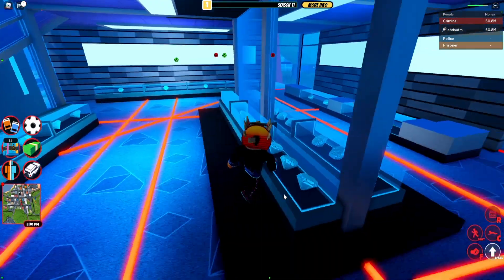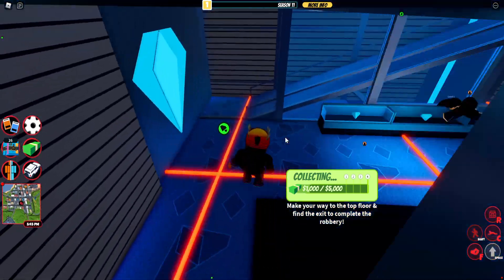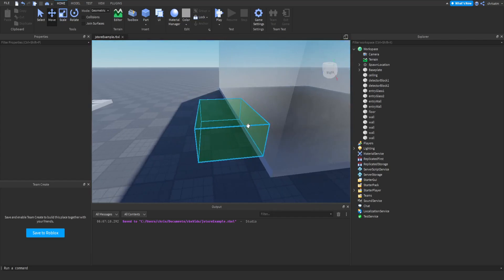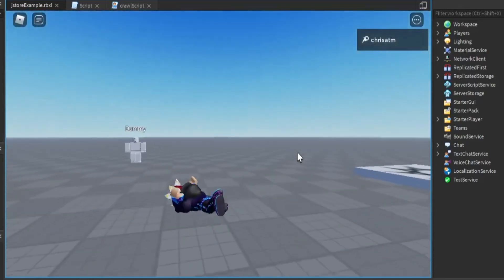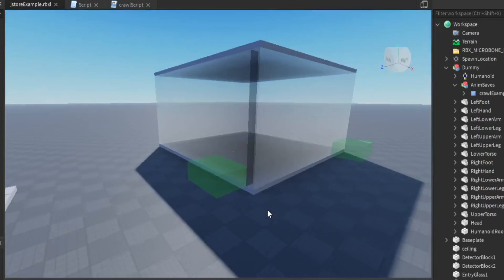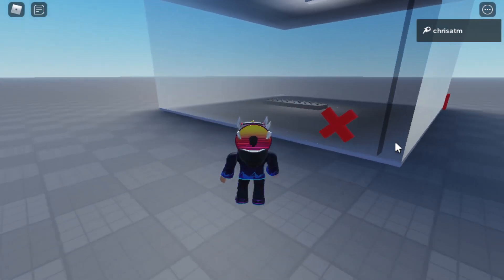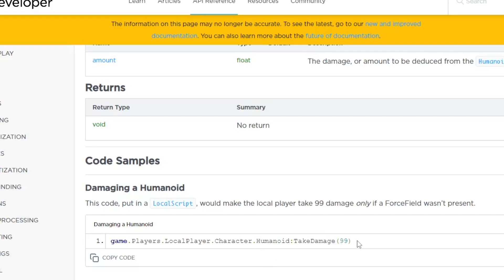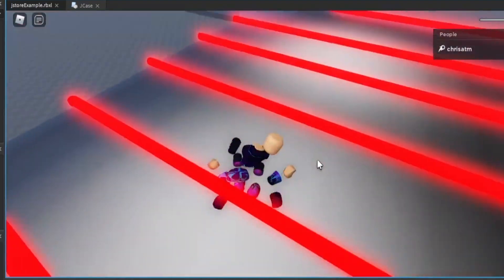I Made the Jailbreak Jewelry Store in Roblox Studio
I recreated the Jailbreak Jewelry Store Robbery in Roblox Studio by coding and building everything on my own.